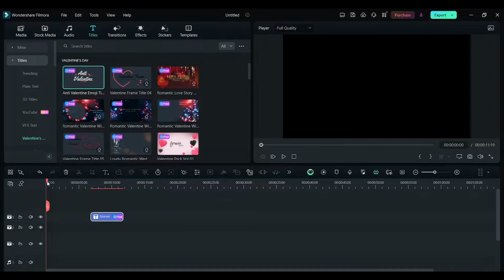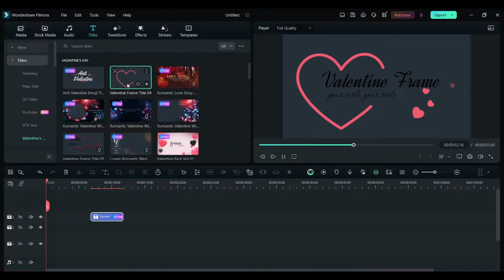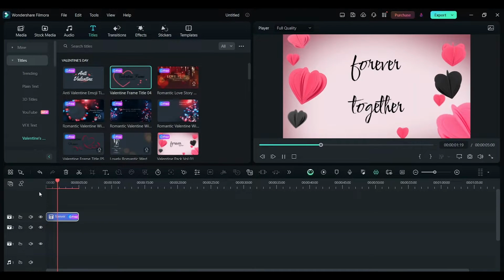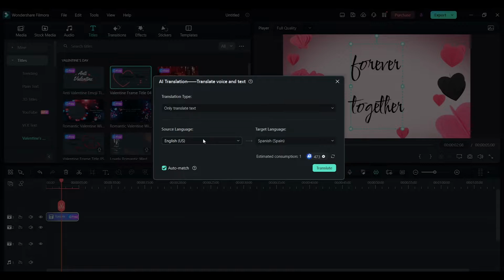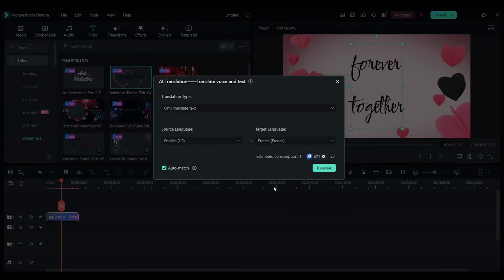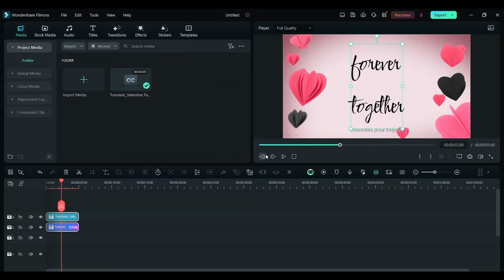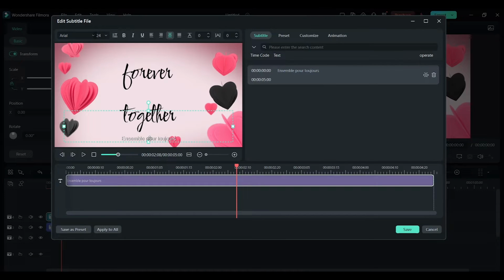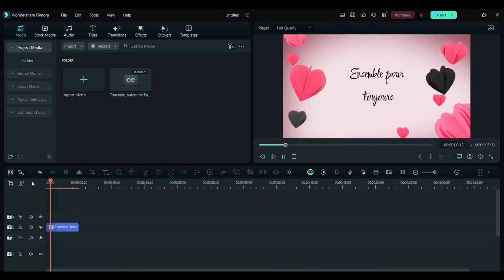How To Use AI Translate In Filmora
In this video, I will show you how to use ai translate feature in filmora.